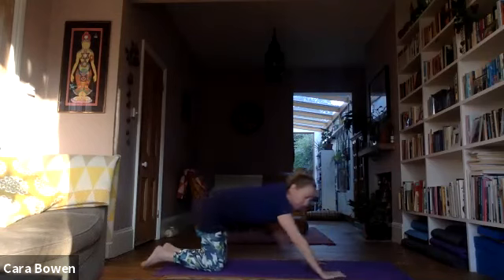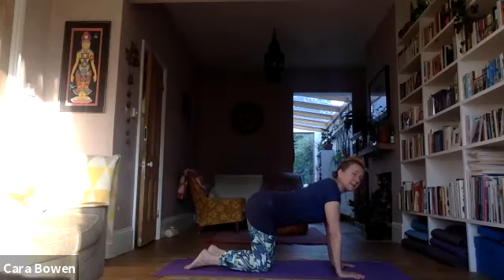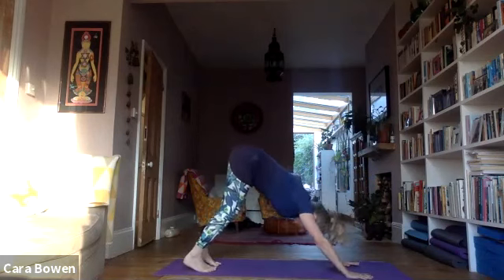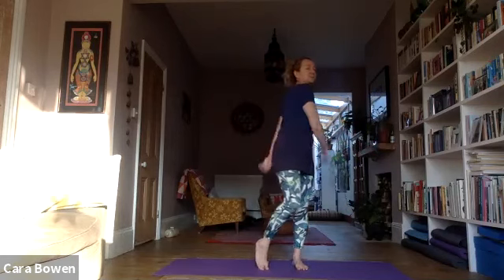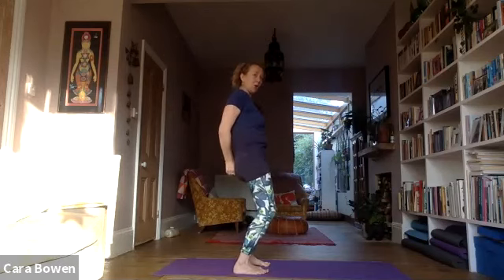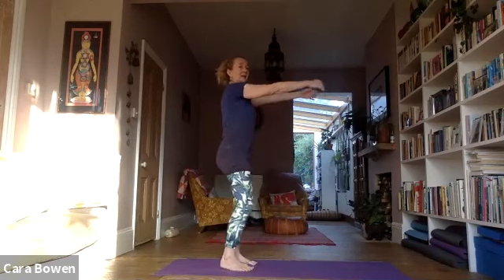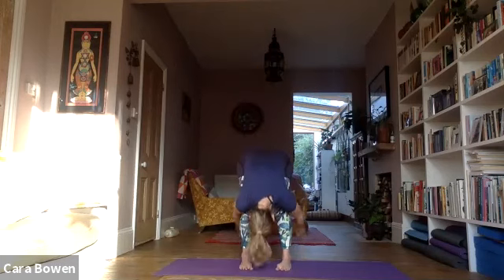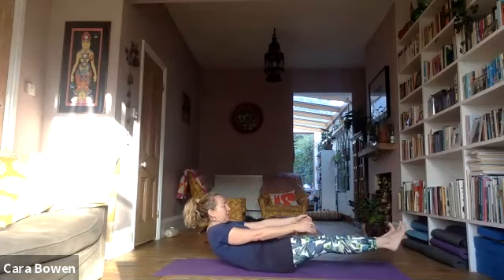Friday yoga 8 January 2021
1 hour class with a focus on mood boosting yoga, both calming and energising. Includes supine twists, prone breathing, hands and knees sequence, standing balance and breath of joy.